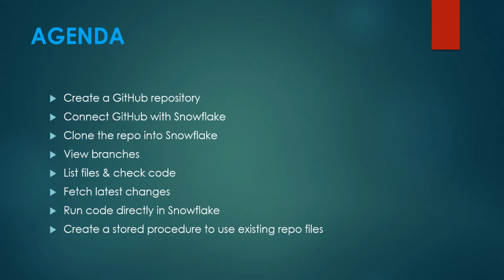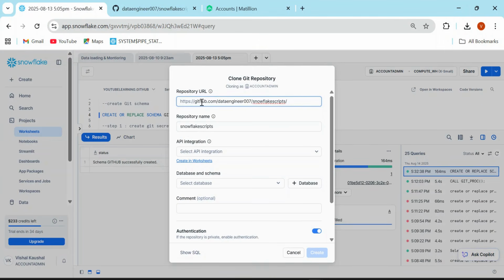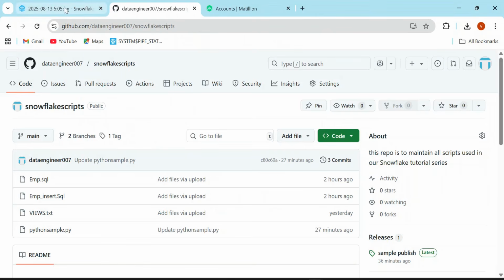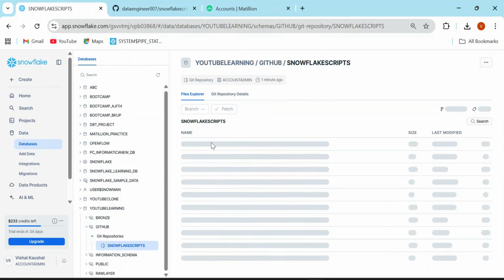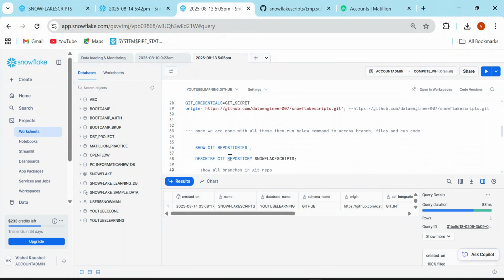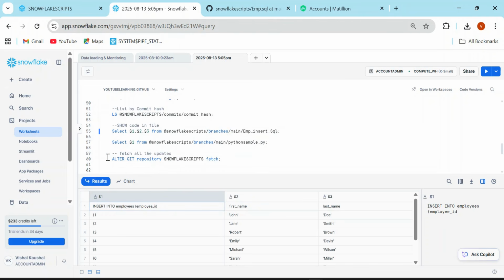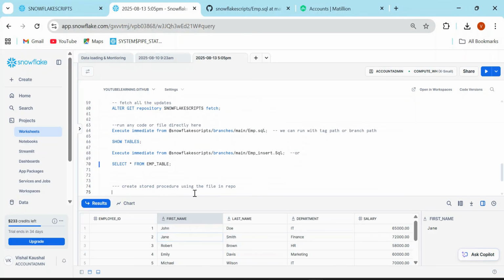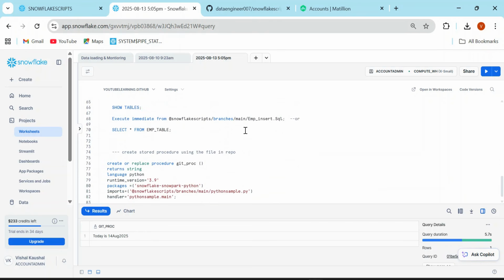#38 Snowflake + GitHub Integration | DevOps for Data Workflows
In this Part 38 of the Snowflake Zero to Hero series (mistakenly referred to as Part 39 in the video), we explore how to integrate Snowflake with GitHub to bring DevOps-style workflows into your data projects.

You’ll learn step-by-step:

Link it with Snowflake
Clone and sync your repo inside Snowflake
List files and check code directly
Fetch the latest changes
View branches
Run code from your repo in Snowflake
Create a stored procedure to use files from your GitHub repository

This integration is perfect for Data Engineers, Data Architects, and Snowflake developers who want to streamline version control and deployment.